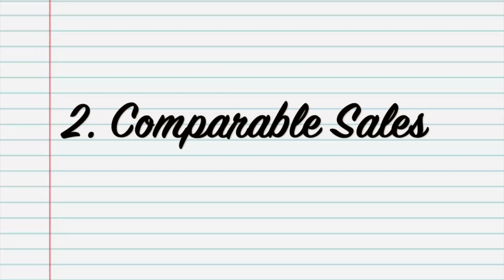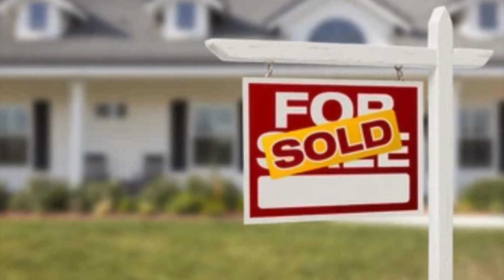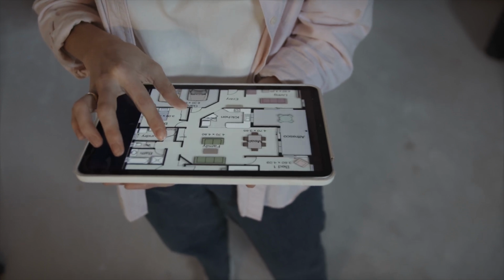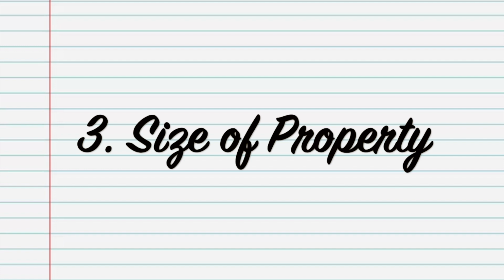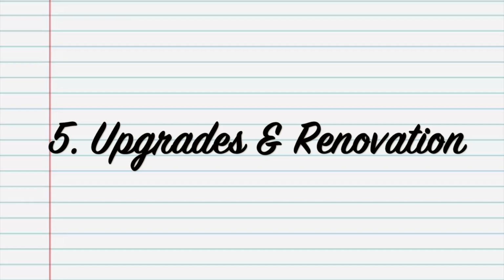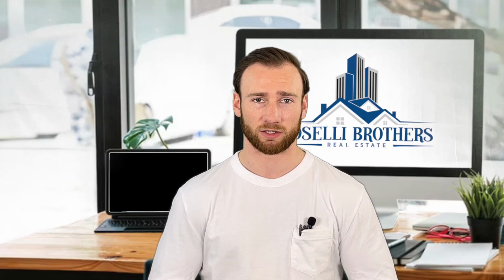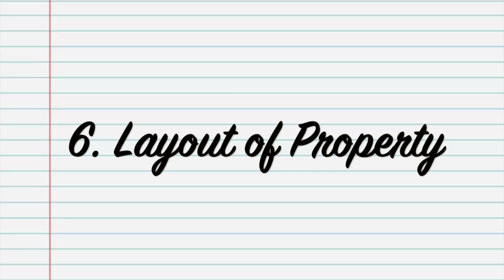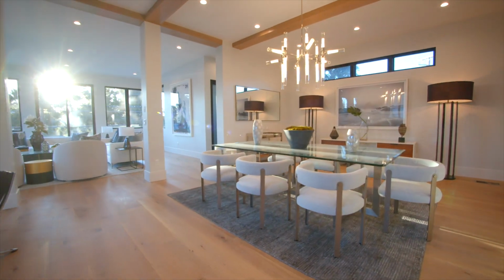What’s Your Home Worth? | Top 8 Factors When Calculating ARV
If you're interested in real estate investing, knowing how to accurately calculate the value of your properties is one of the most important skills to master. In this video, we share our top tips for calculating the After Repair Value (ARV) of your property so you can easily answer the question "What is my home worth?"

Whether you're a beginner or experienced investor, understanding ARV is crucial to making informed decisions about your investments and maximizing your returns. We'll share our top 8 factors to consider when evaluating the market value of your property including property location, condition, and current market trends.

With years of experience in buying, renovating, and managing investment properties, we're dedicated to helping other investors like you succeed in the real estate market. Whether you're interested in calculating ARV, knowing the top factors to consider while evaluating a potential investment, or just expanding your real estate investing knowledge in general, this video guide provides valuable insights and tips to get you started.

Don't miss out on this informative video - watch now and learn how to calculate the value of your property.